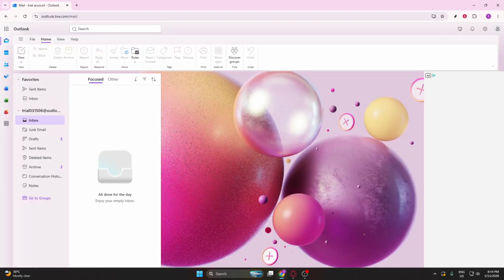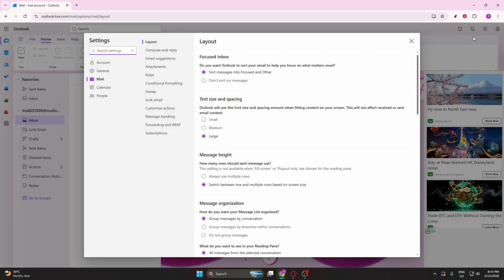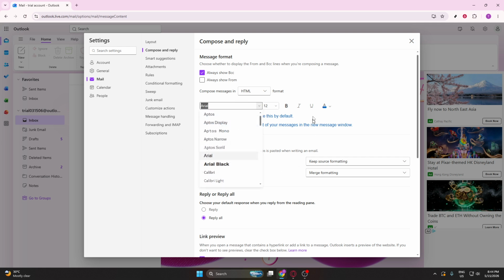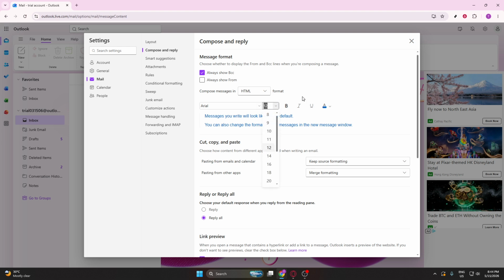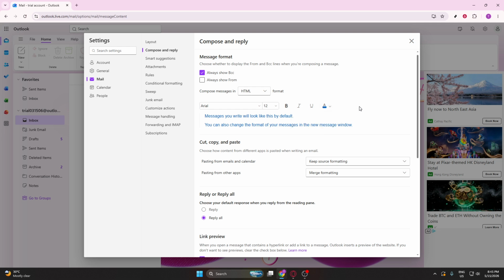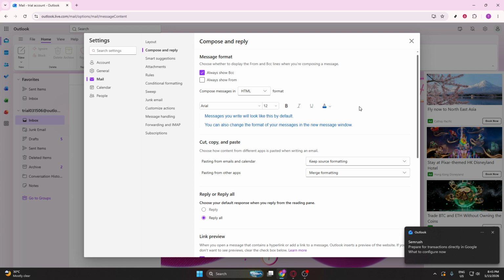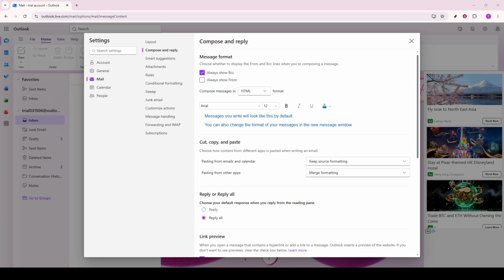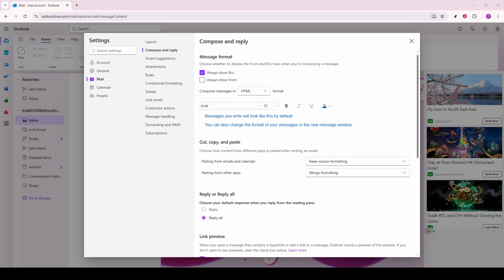How To Set Default Font Color And Size For Emails In Outlook (Full Guide 2026)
In this video, I show you exactly How To Set Default Font Color And Size For Emails In Outlook | 2026 | Step-By-Step.

Want to stop manually changing your text style every time you draft a 2026 message? 🚀
In this step-by-step tutorial, I’ll walk you through the process of locking in your favorite font, specific brand color, and perfectly readable size so every email you send looks professional—even if you're a complete beginner.

Whether you're a business owner or a virtual assistant, this guide will help you maintain a polished 2026 brand identity across all your outgoing mail fast and efficiently.

💡 What you’ll learn in this video:

✓ The Mail Options Menu: How to navigate to File to Options and select the "Mail" tab to access your 2026 layout controls.
✓ Stationery and Fonts: Where to find the "Stationery and Fonts" button to customize your 2026 default typography.
✓ Customizing New Mail: How to choose your 2026 font (like Calibri, Arial, or Aptos), set the exact size, and pick a custom hex color.
✓ Replying and Forwarding: How to set a different font color for your 2026 replies to help your text stand out in long threads.
✓ Previewing Your Style: How to use the 2026 sample window to ensure your color and size combinations are easy to read.
✓ New Outlook & Web Settings: How to find the "Compose and reply" settings in the 2026 web interface to sync your font style across the cloud.

This tutorial is perfect for:
✔ Beginners who want a consistent 2026 email look
✔ Virtual Assistants managing multiple 2026 client accounts
✔ Professionals looking for 2026 brand consistency

🔥 By the end of this video, you’ll have your Outlook font, color, and size locked in so you can focus on writing great 2026 emails!